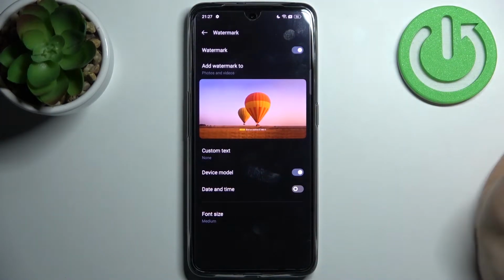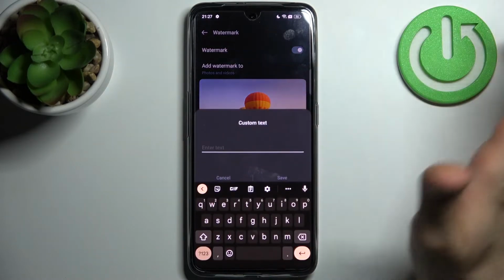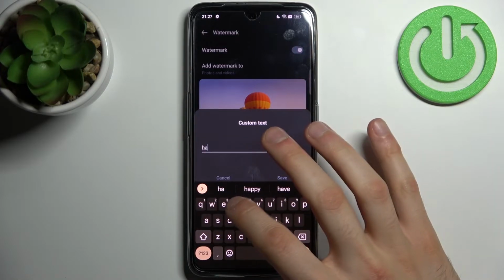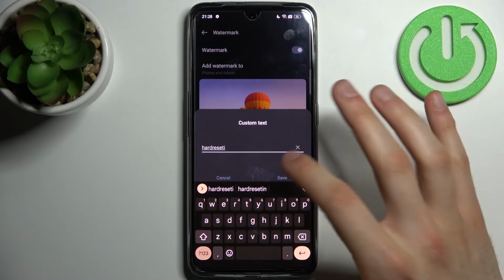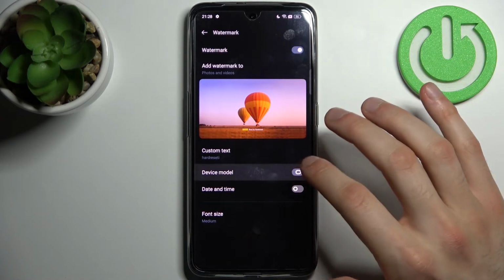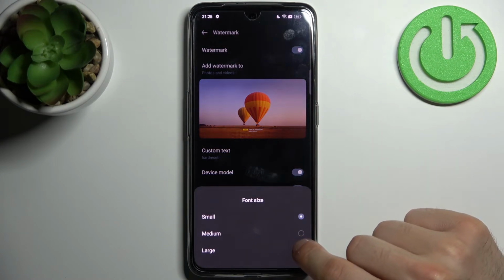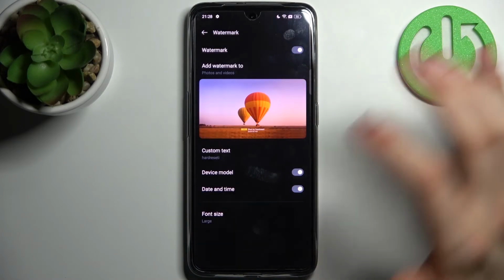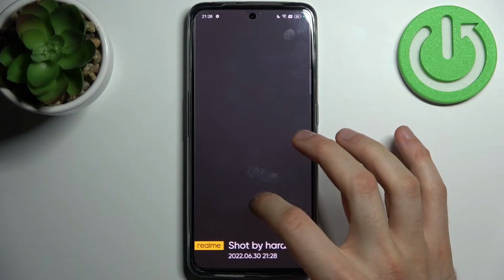How to Customize Camera Watermark in Realme GT Neo 3 – Watermark Option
If you’re wondering how to customize the watermark in your Realme GT Neo 3, then here we are coming with help! In this tutorial, we would like to share with you how easily you can find a proper watermark section, thanks to which you’ll be able to customize the watermark according to your needs. So let’s follow all shown steps and successfully customize the camera watermark.